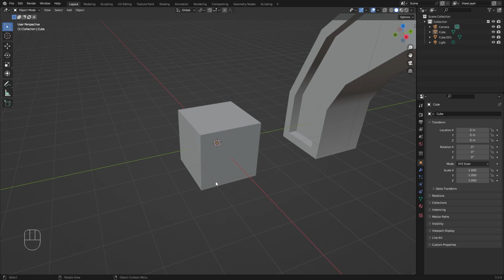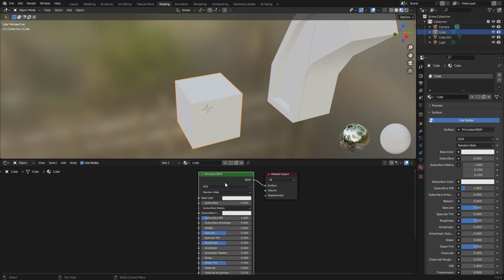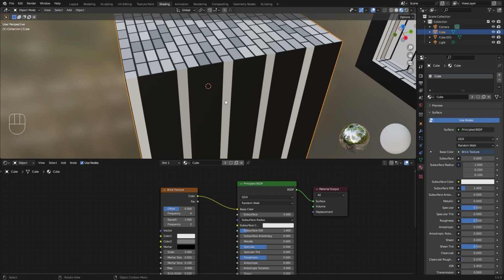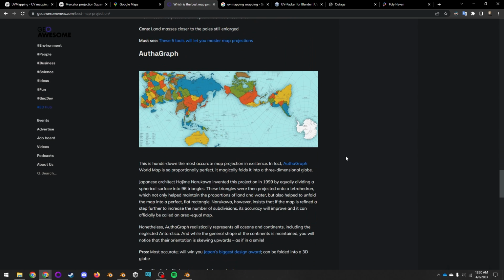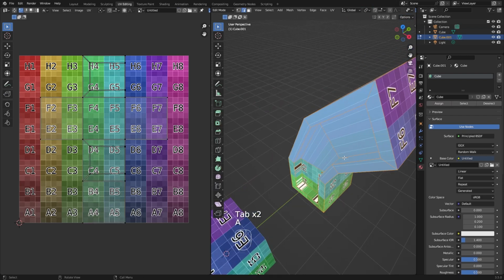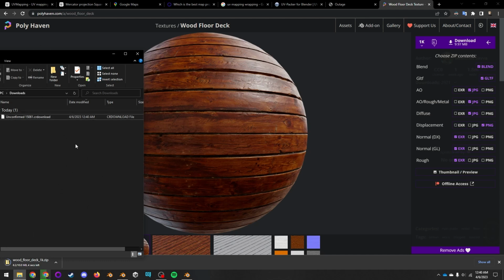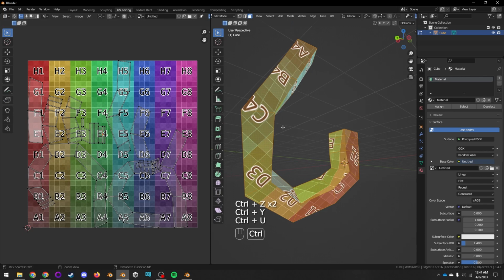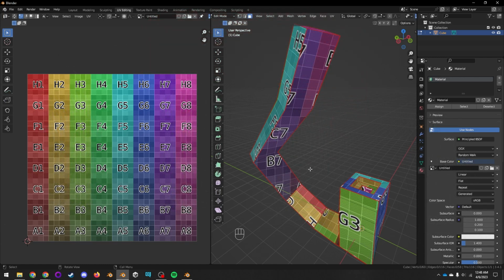Intro to Blender for Game Developers Part 2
Export to other game engines: look it up

0:00 Review of Part 1
2:32 Materials
8:22 UV Basics
19:24 Applying PBR Textures
22:14 Better UV Unwrapping
27:41 Outro